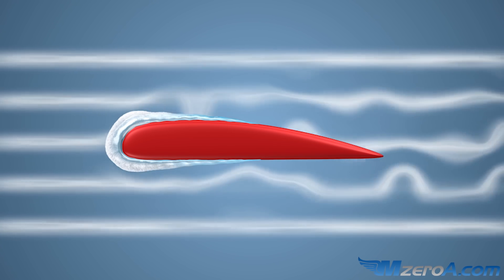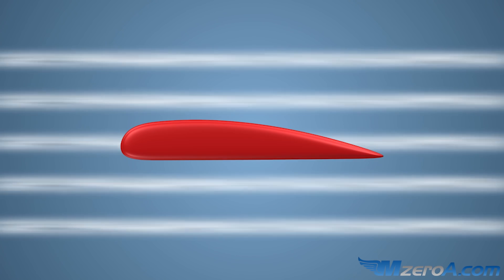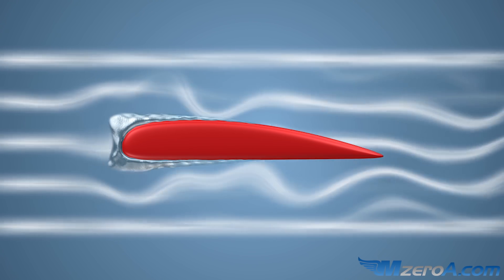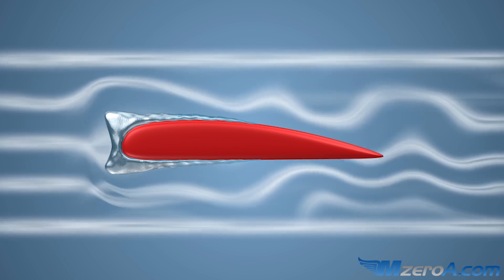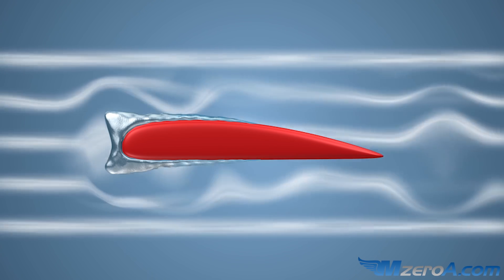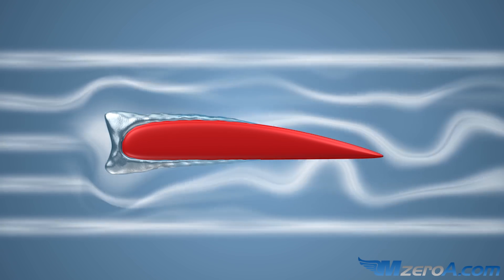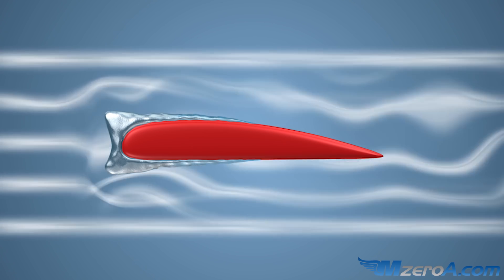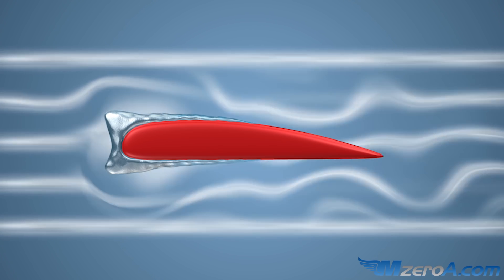Navigating The Dangers Of Ice - MzeroA Flight Training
The dangers of flying in icy conditions is extremely dangerous. In the second of our weather series, we discuss the three types of ice and what you as a pilot should know before flying into icy conditions.

Aviation Mastery at Sea - We'd love for you and your family to join us for this fun-filled vacation of a lifetime.